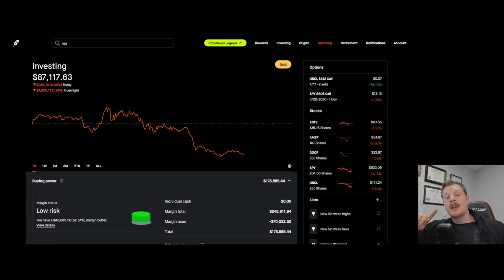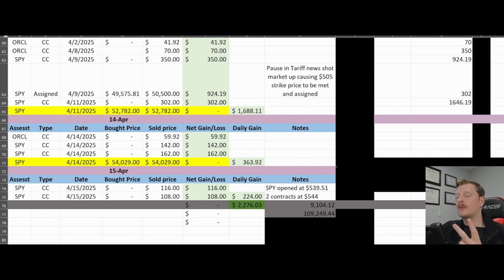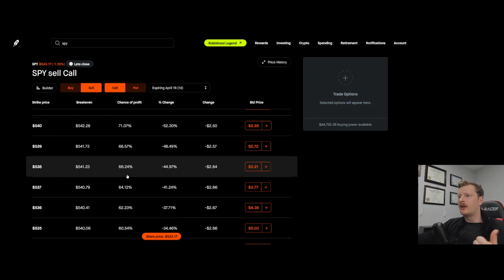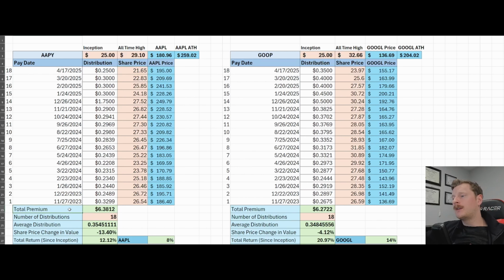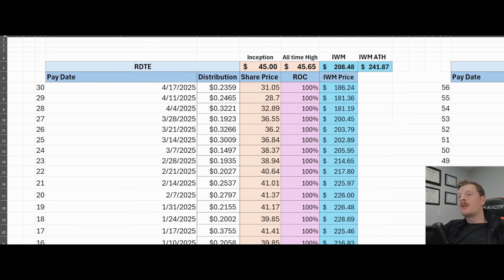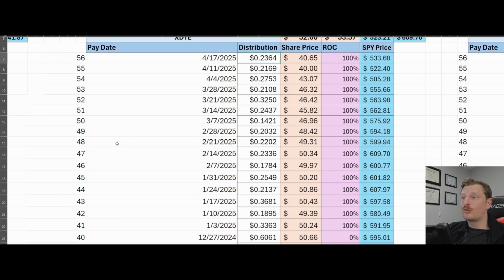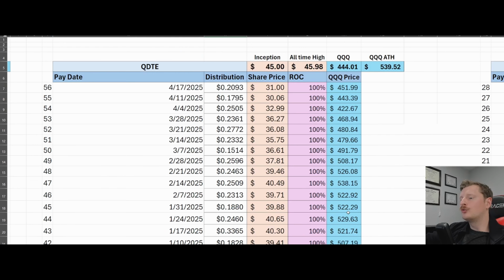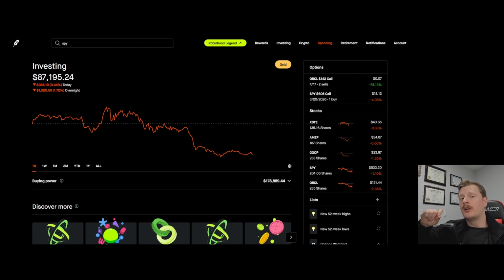Daily Income from Covered Calls Day 4! Kurv and RoundHill Premiums + Analysis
I am a 31-year-old investor who took out a $83,104 HELOC loan in the hopes of finding a way to retire sooner by investing in high-income ETFs and simple options trading. Here is my Journey!

This Project intends to test the feasibility of using debt to gain wealth using high-yield premium ETFs. This is how I decided to do it, and I do not recommend this as financial advice. Using this strategy can potentially ruin your life. I have safety mechanisms that will lessen the blow if this Project goes south.